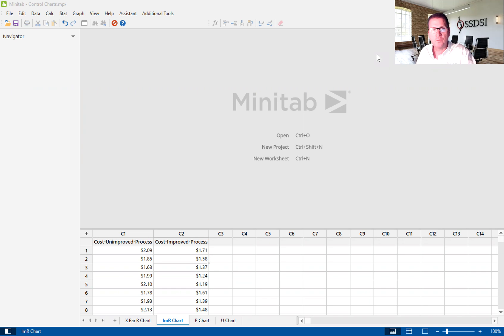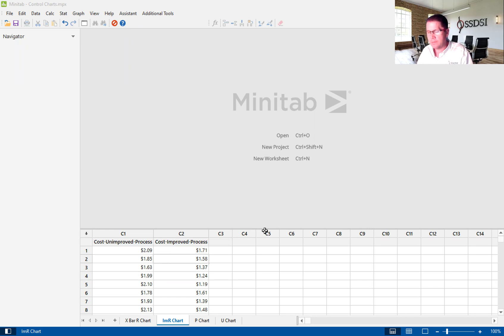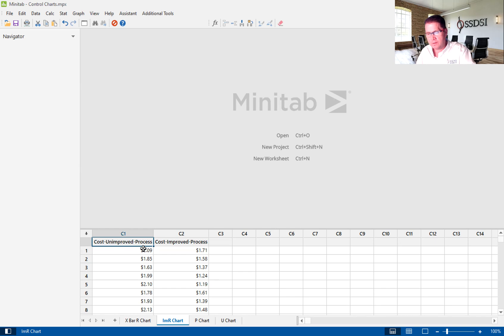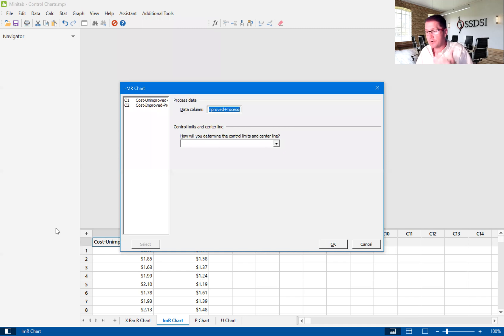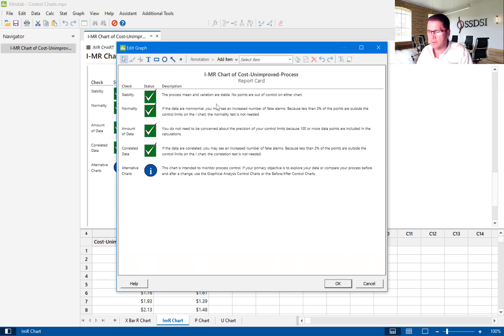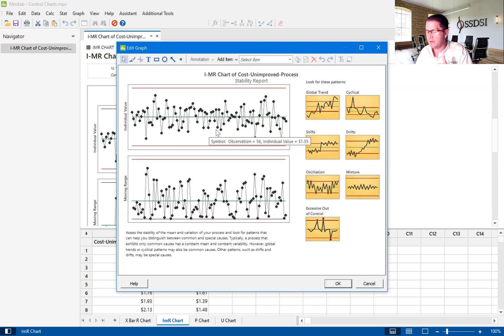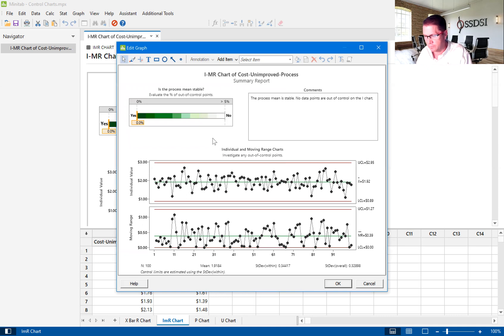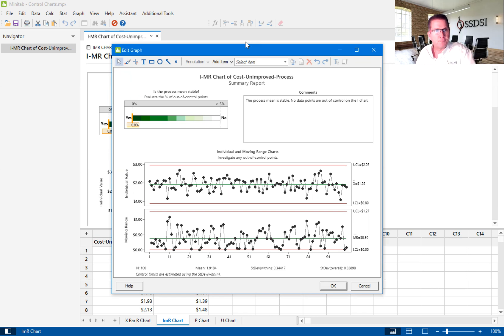Introduction to the IMR Control Chart using Minitab Version 20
This video is an introduction to the IMR Control Chart using Minitab Version 20. This video is meant to be used as a supplement to our (Six Sigma Development Solutions, Inc.) Lean Six Sigma Green Belt course. To learn more about our Lean Six Sigma Green Belt course, go